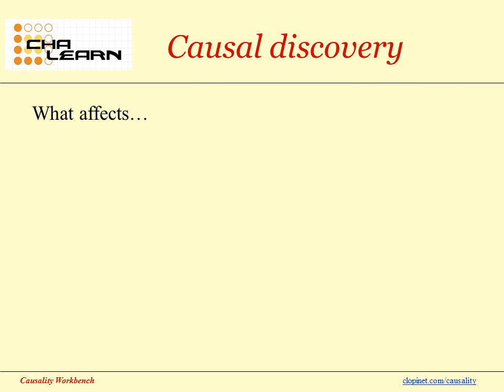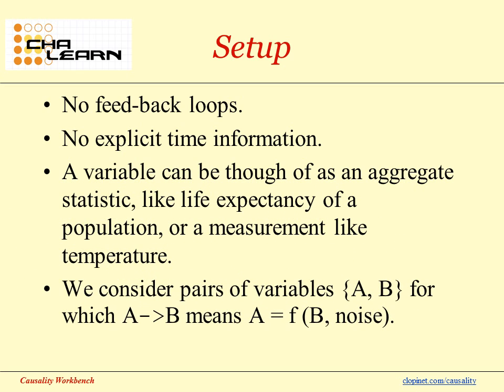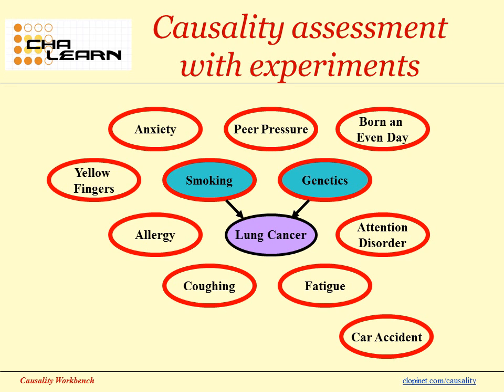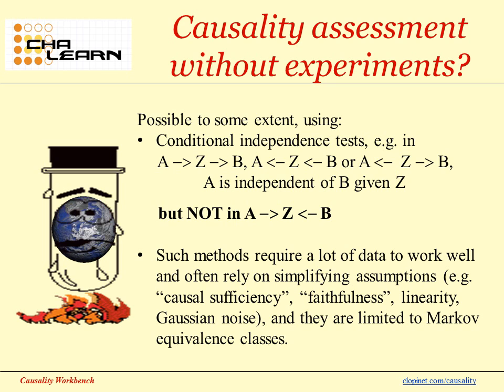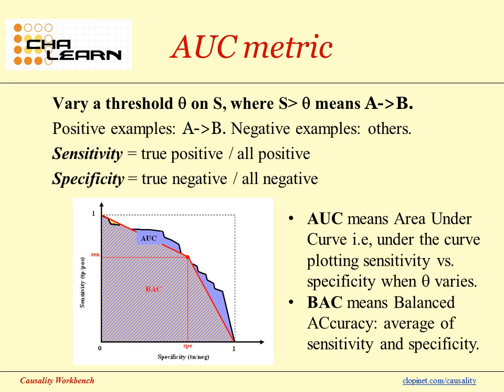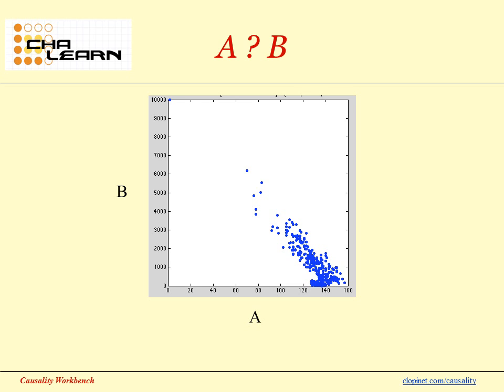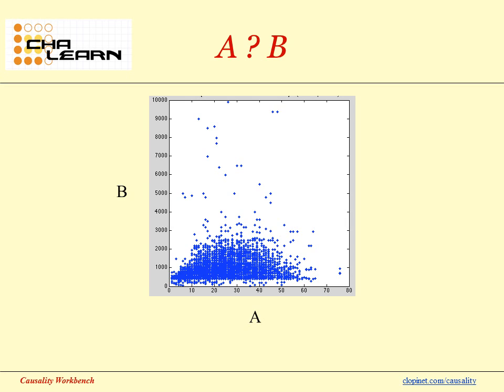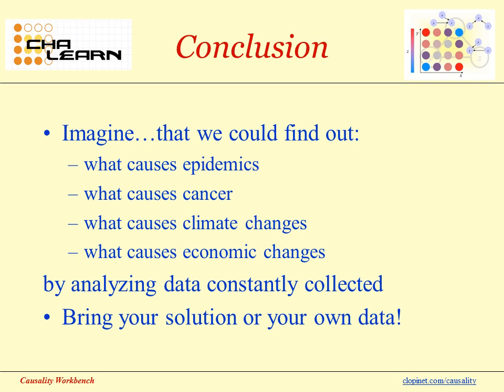CauseEffectPairs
Bring your own data and use the challenge to discover causal relationships! The goal of this event is to evaluate for a large number of pairs of variables whether one is a cause of the other. You can contribute algorithms or contribute data.
Cause-effect pairs challenge
March 28 - July 19, 2013